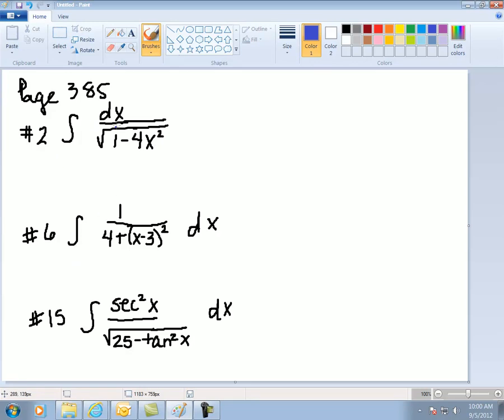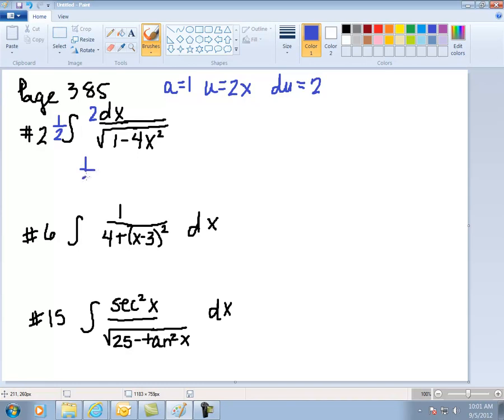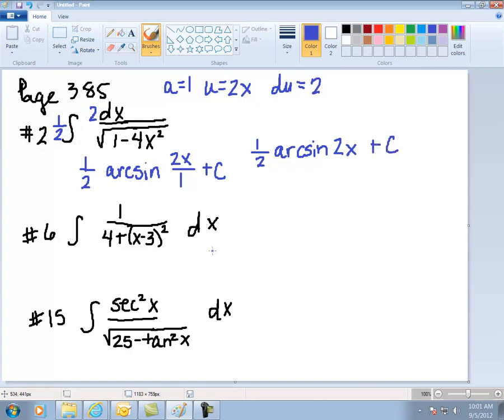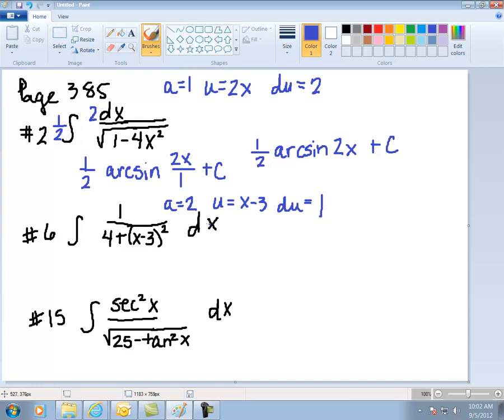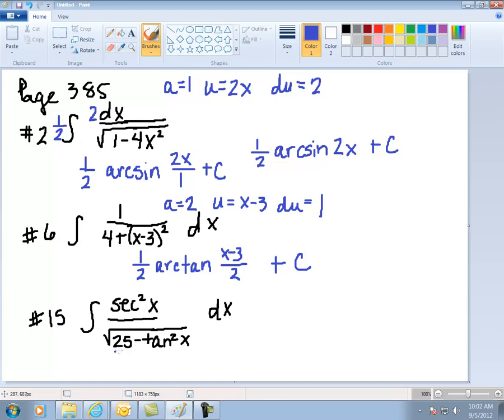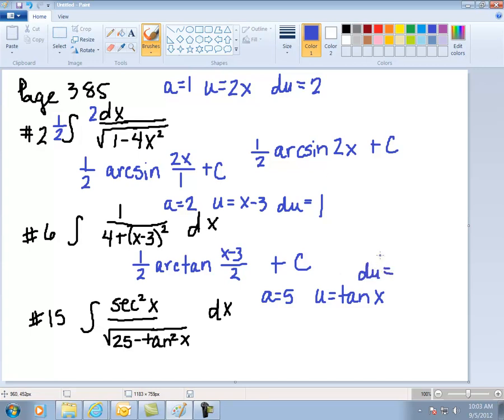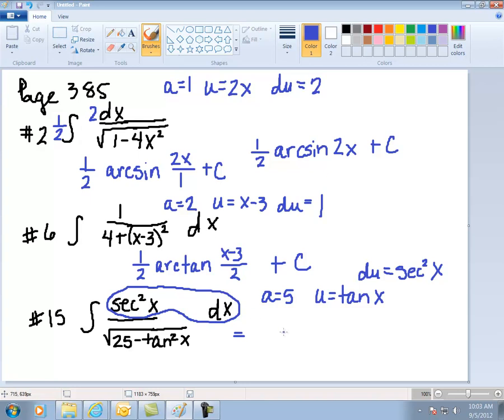Integrating Inverse Trig Functions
Three examples where we are integrating inverse trigonometric functions